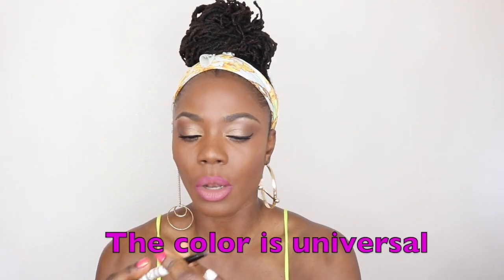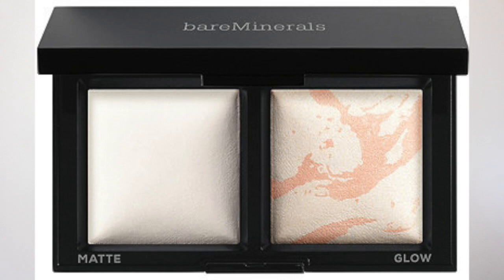BoxyCharm July 2017 Box Best Box Ever! WOW!!!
This video is about Untitled ProjectHigh end products in Boxycharm July's box?! WoW!!! These Boxycharm boxes are getting better and better. What did you get in your box?

Products Mentioned
Winky Luxe Universal Eyebrow Pencil

Bare Minerals Translucent Powder Duo

Thejunglebarbie

XOXO,
JB